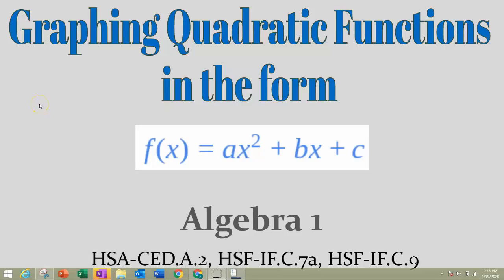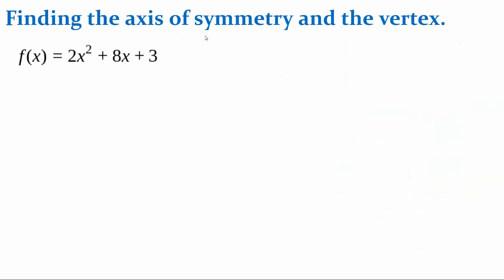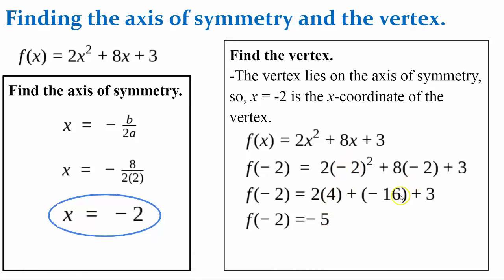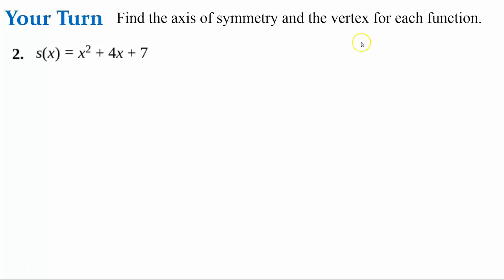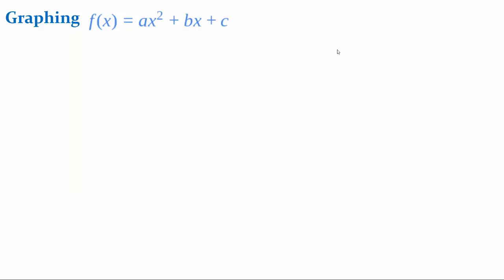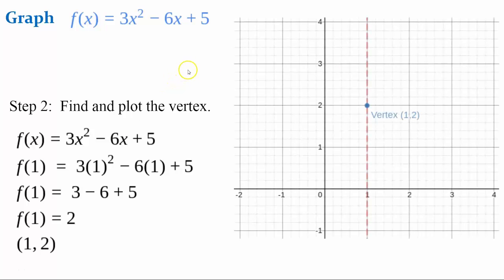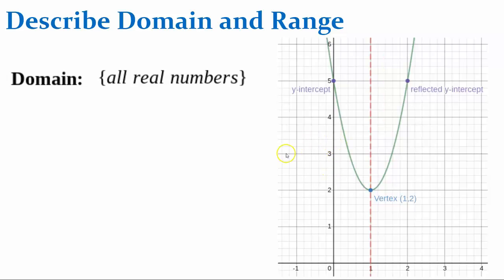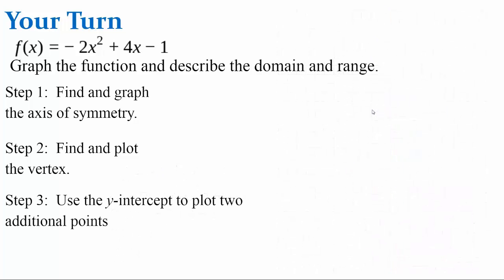Graphing Quadratic Functions in Standard Form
This video lesson introduces/reviews how to graph a quadratic function in standard form.